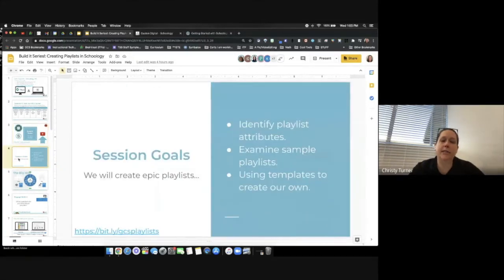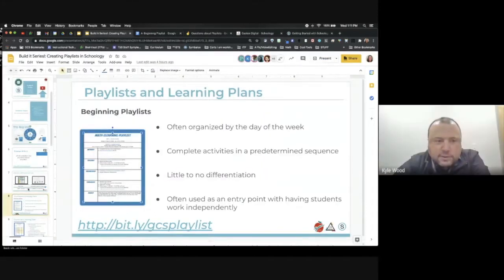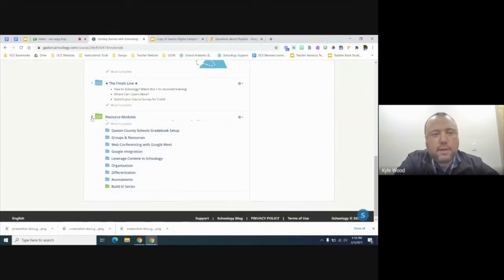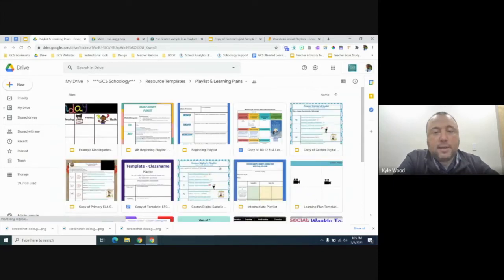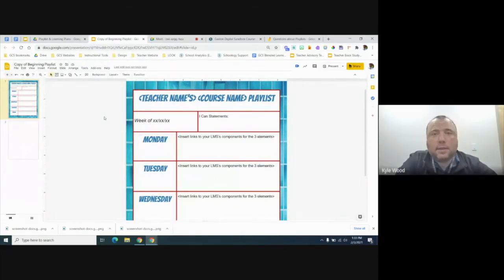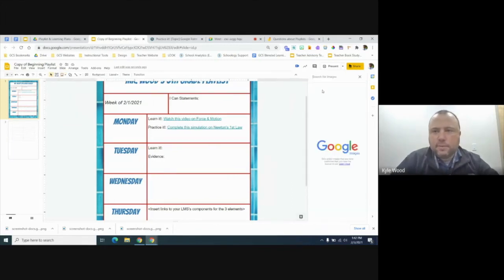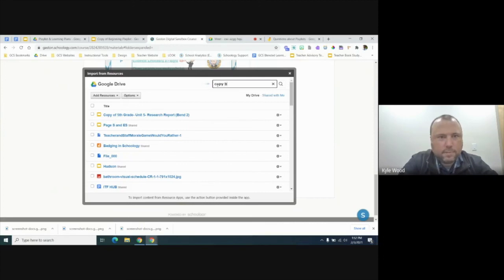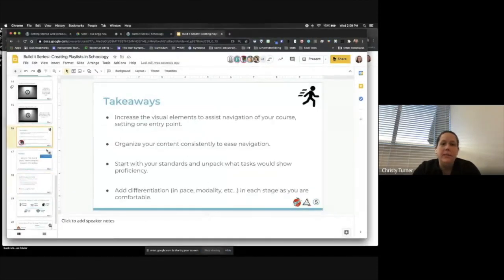Schoology Wednesday PD: Building and Epic Playlist in Schoology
Once you have compiled your materials for your module or standard(s), we should assemble them into a visual organization called a playlist (or pathway). In this session, we will take your existing module and pair it to a simple Google Slide so students AND parents can access your content quickly and easily.